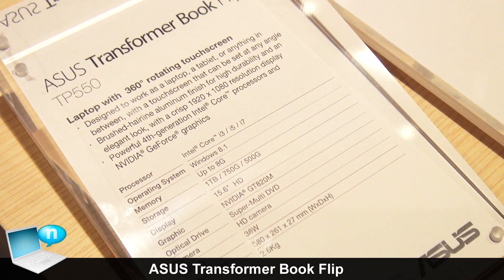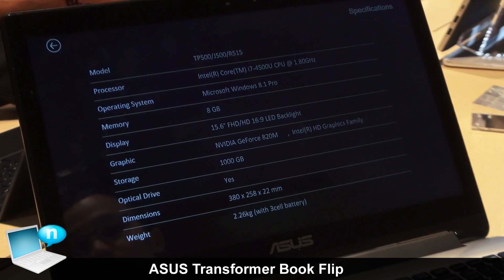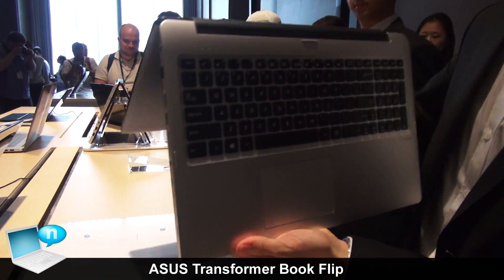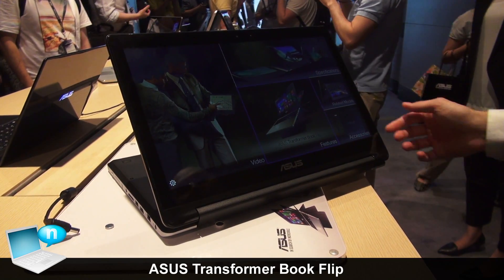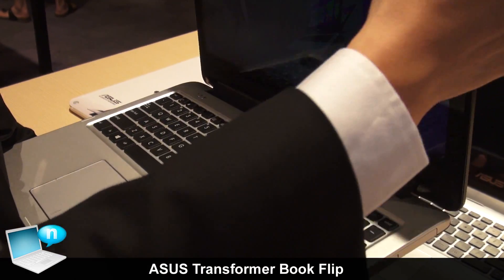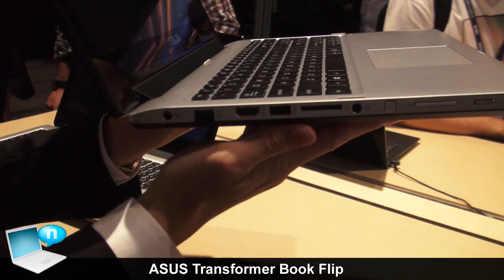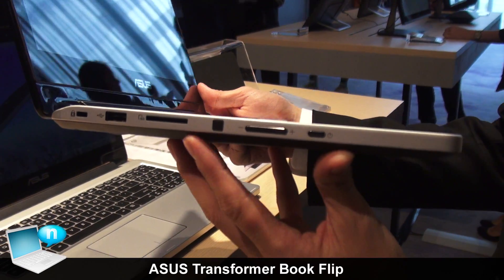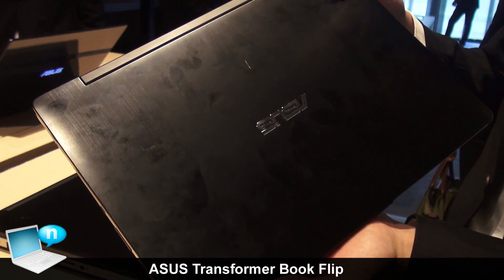ASUS Transformer Book Flip TP550 and TP300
ASUS Transformer Book Flip was announced today, a stylish, innovative and affordable Windows 8.1 laptop with a remarkable hinge design that enables the screen to be set at any angle between zero and 360 degrees. Flip is incredibly versatile, and can be used as a powerful laptop, a responsive tablet, or anything in between.

Flip is powered by Intel® Core™ up to i7 processors and up to NVIDIA® GeForce® GT840M discrete graphics for seamless multitasking and outstanding performance, whether for productivity, entertainment or playing the latest games. And with three screen sizes available — 13.3 inches, 14.0 inches and 15.6 inches — there's a Flip for everyone!
SOCIAL